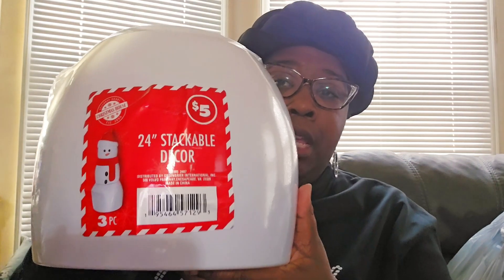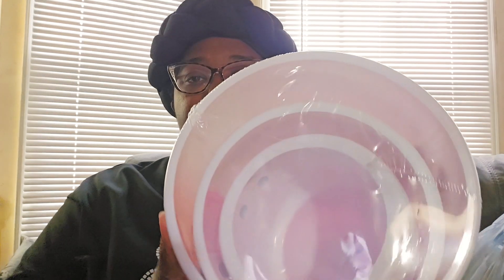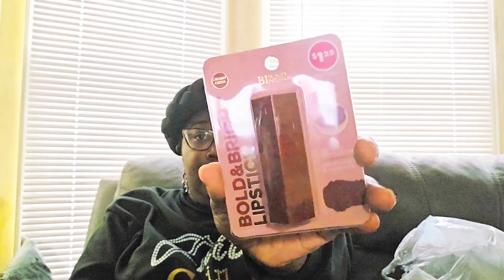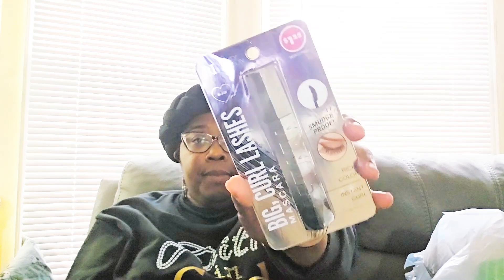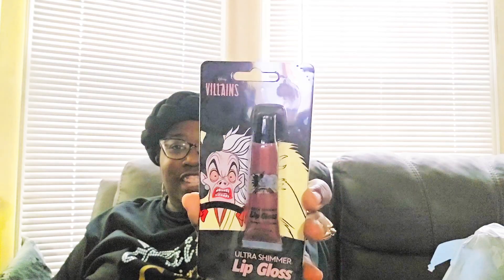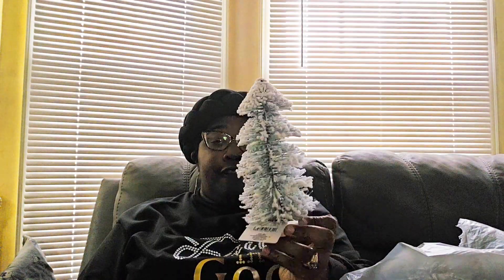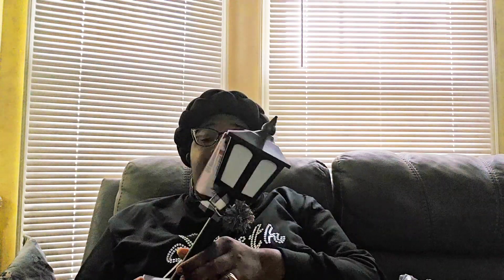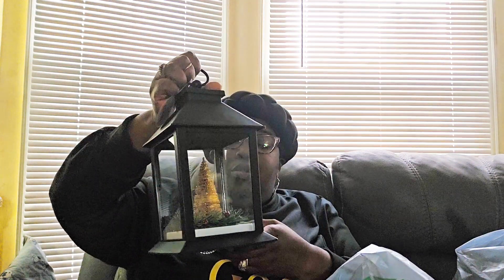Dollar Tree Haul | Dabosslady76cs